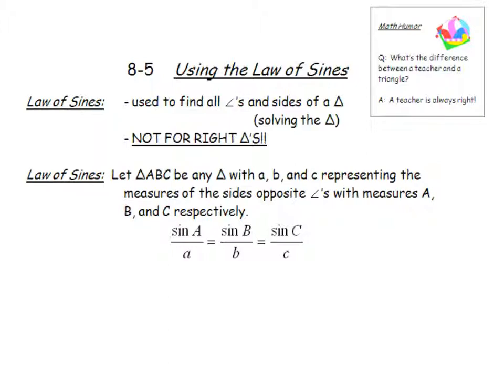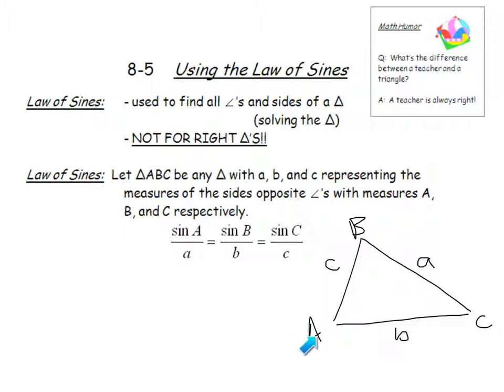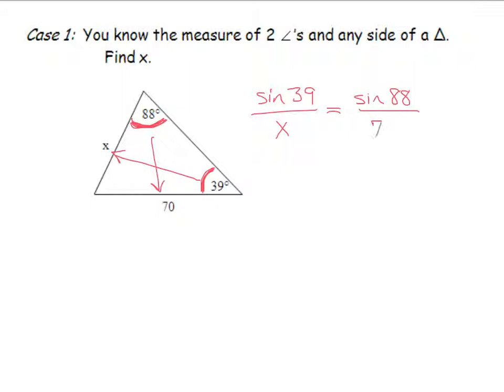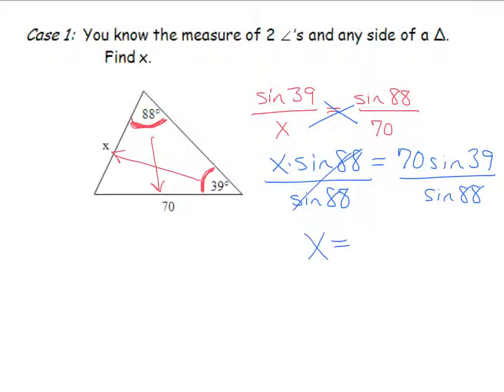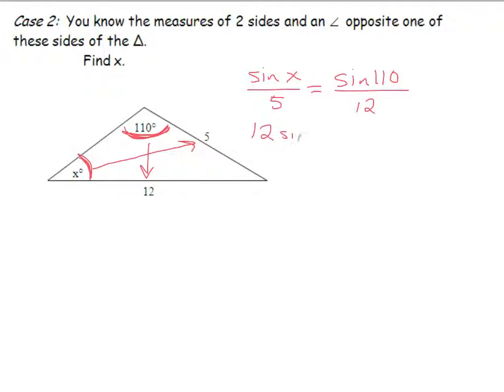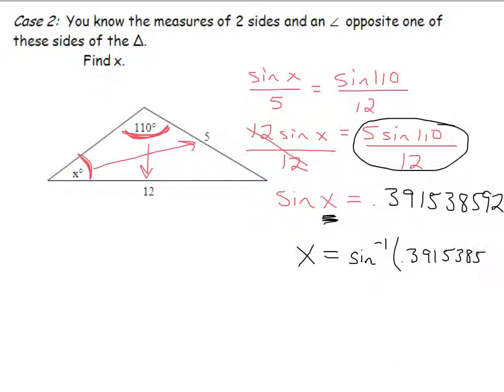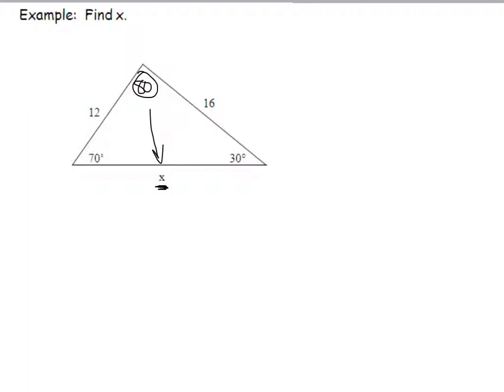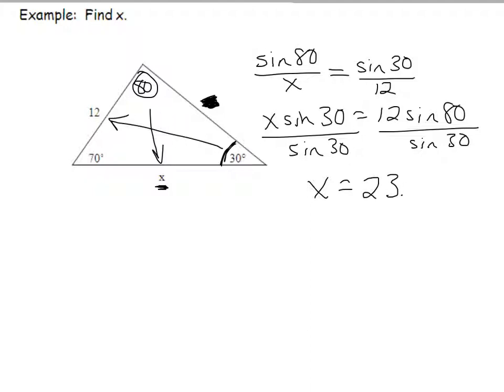8.5 day 1